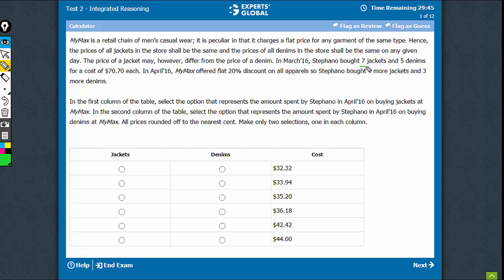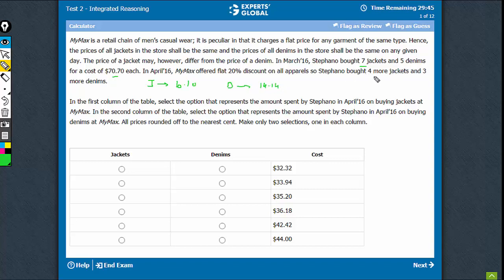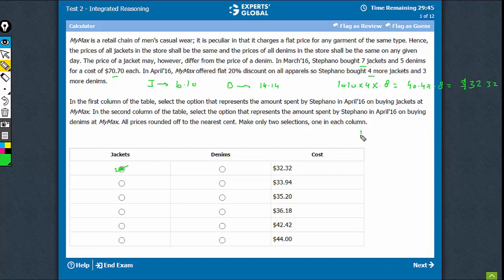MyMax is a retail chain of men’s casual wear; it is peculiar in that it charges a flat price for...